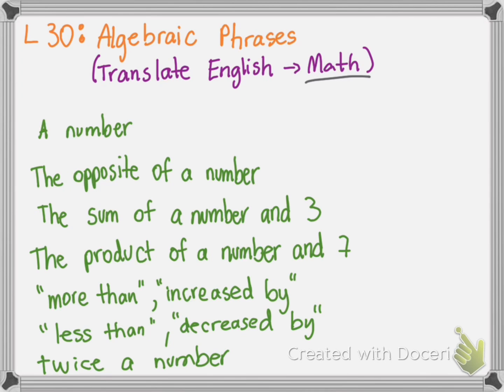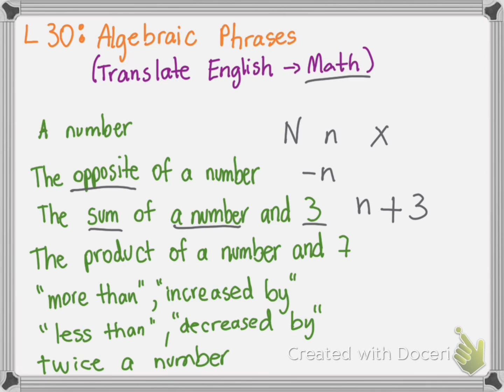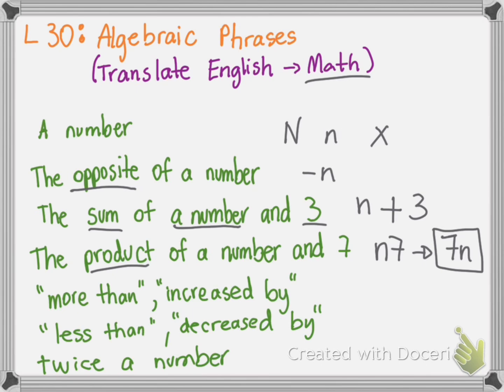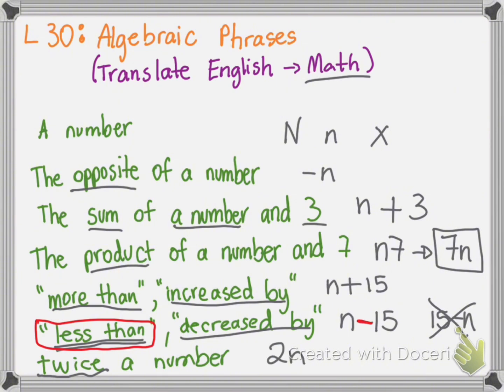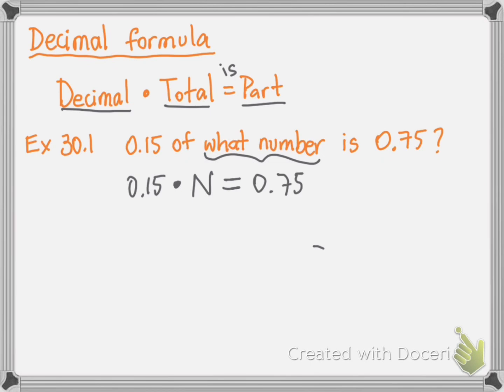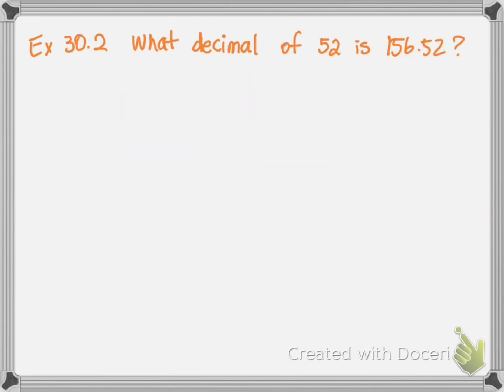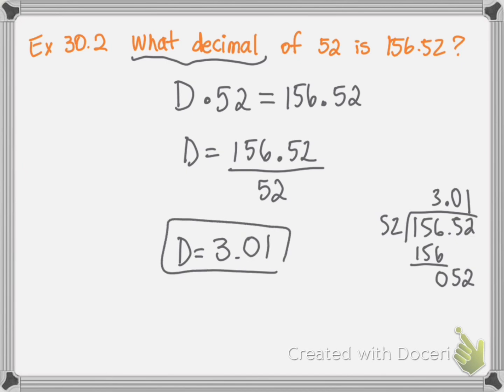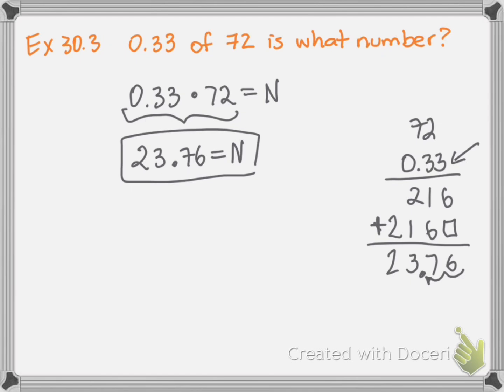Saxon Algebra 1: Lesson 30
Algebraic phrases
Decimal equations